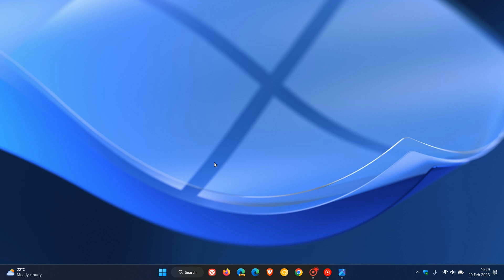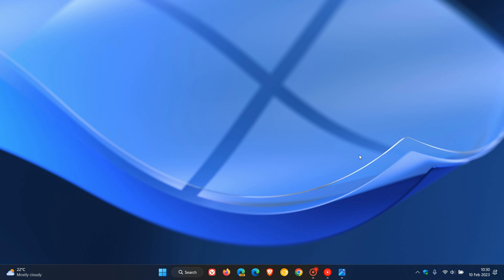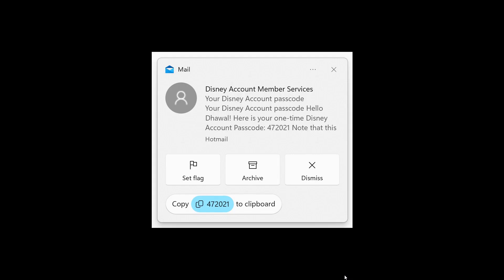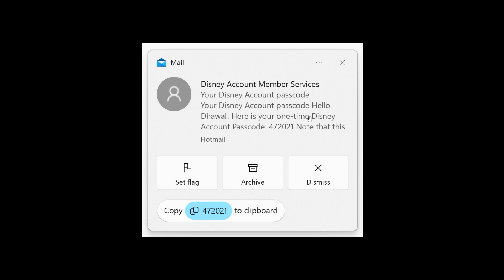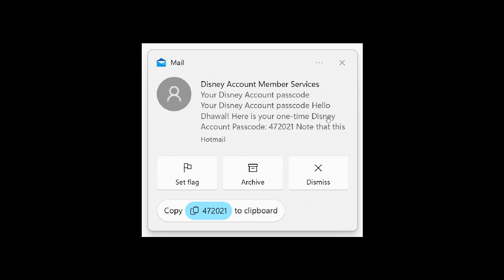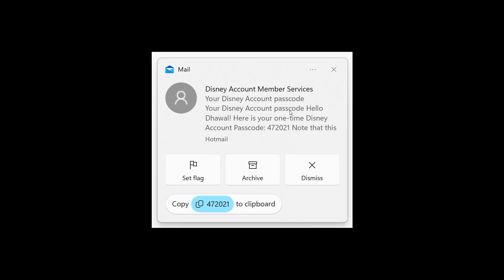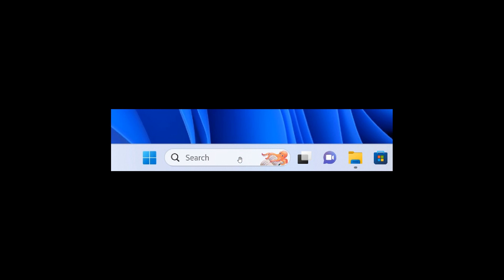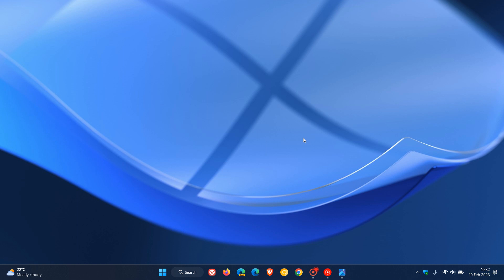What's new in Windows 11 Build 25295: New 2FA code changes, Search on Taskbar and more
In this latest Windows 11 build for Insiders in the Dev Channel, Microsoft brings new taskbar Search, two-factor authentication (2FA) changes, fixes freezing and slow download and installation issues and more. We also get the usual fixes and known issues